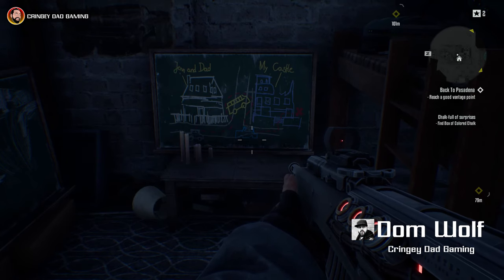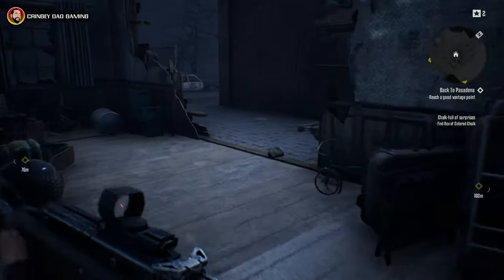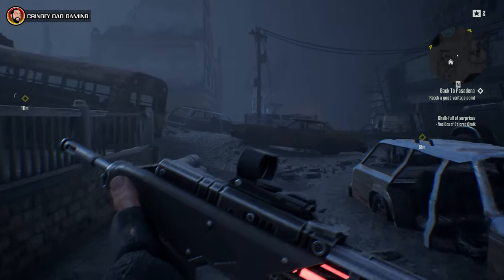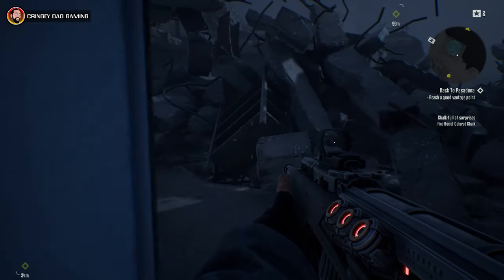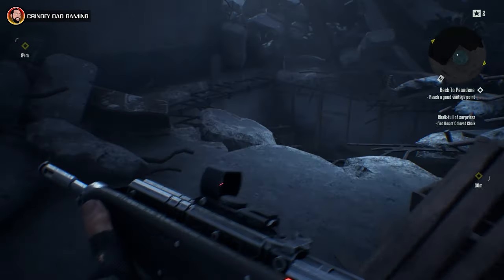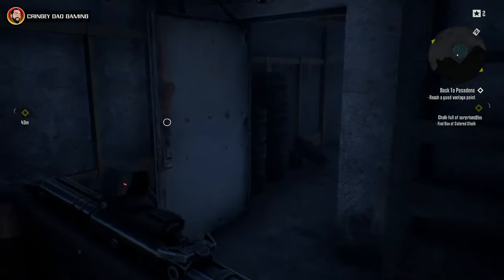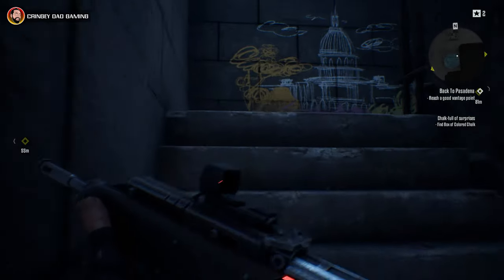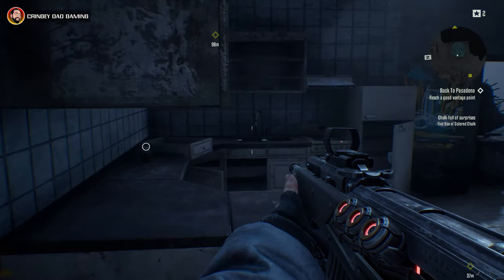CHALK LOCATION | TERMINATOR: RESISTANCE | SIDE QUEST "Chalk-Full Of Surprises"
The location of Patrick's Chalks from the side quest "Chalk-Full Of Surprises"